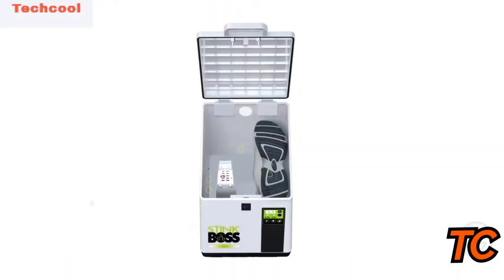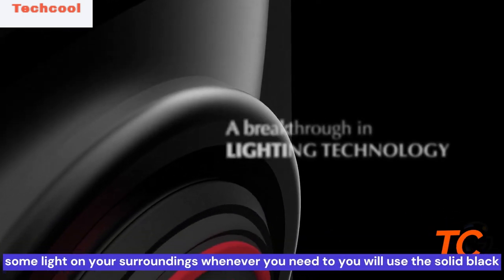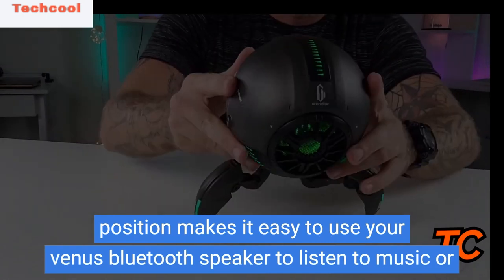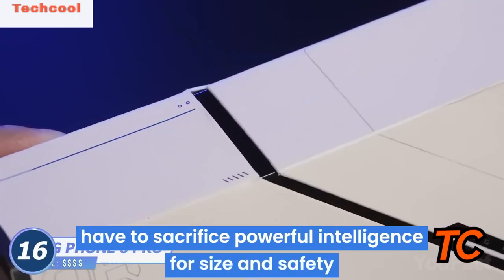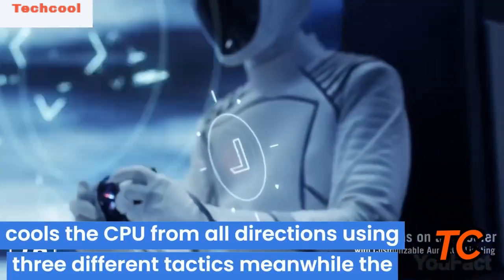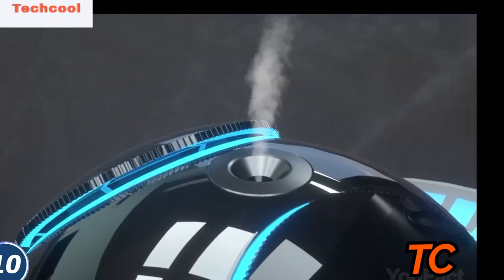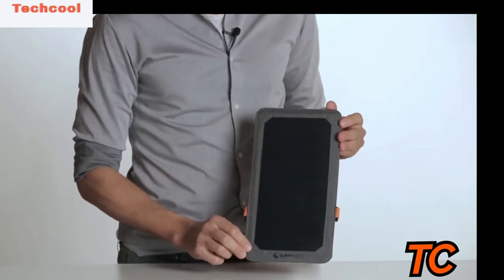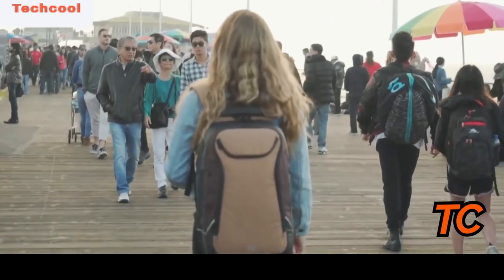11 Coolest Gadgets On Amazon 2022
On this video, I will walk you through some latest gadgets you can buy on Amazon.

1.  StinkBOSS Shoe Deodorizer
2.  NEBO 400-Lumen Key Chain Flashlight
3.  Alfawise mini speaker
4. Gravastar Cool Gadgets Breathing Lights
5. Breo portable mini scalp massager
6. Dronut 1
7. ROG Phone 6 Pro
9. SleepHoHo Smart Sleep Robot
10.  SUNNYBAG Explorer+ Solar Backpack Charger
●Amazon US
11.  Neweex All-In-One Travel Backpack - Anti-Theft Laptop Rucksack with USB Charging Business Laptop Backpack
●Amazon US